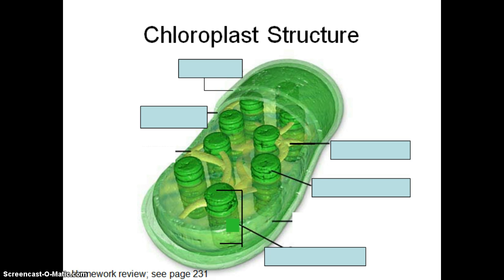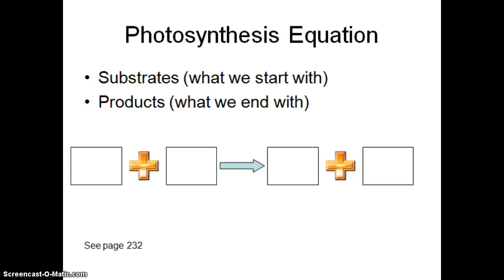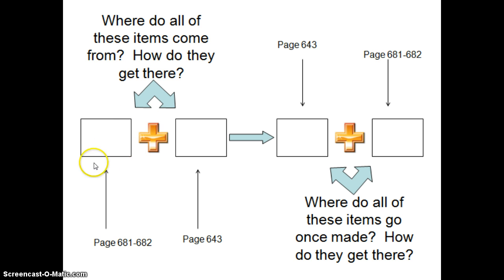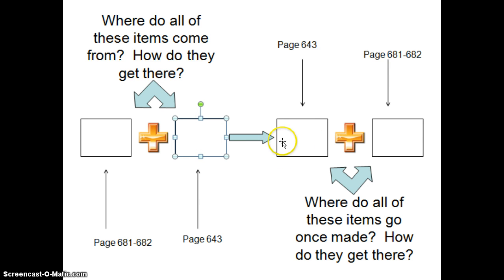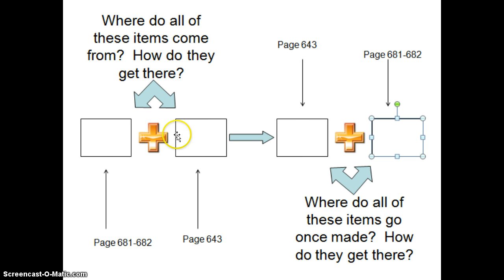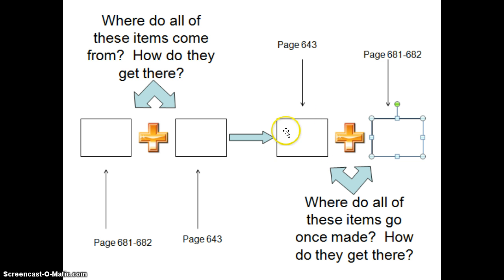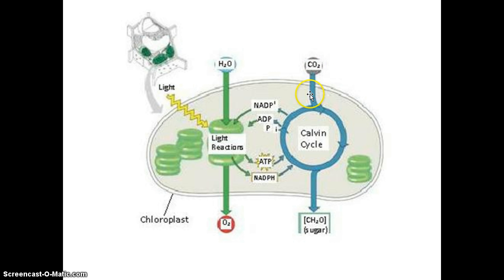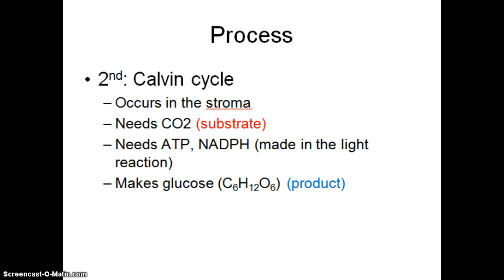Brief overview of photosynthesis